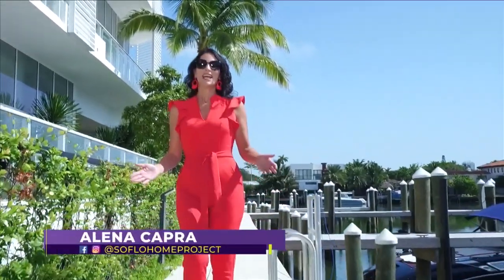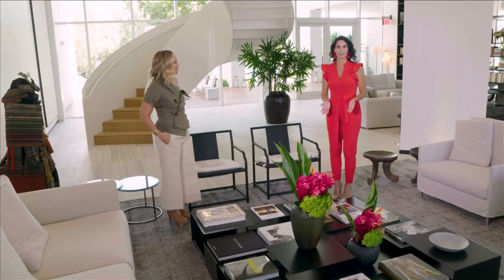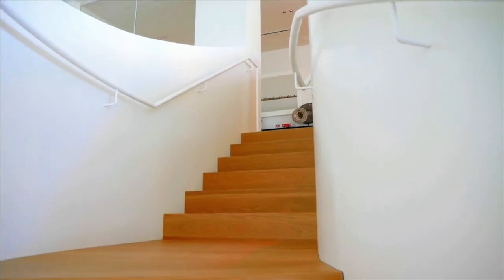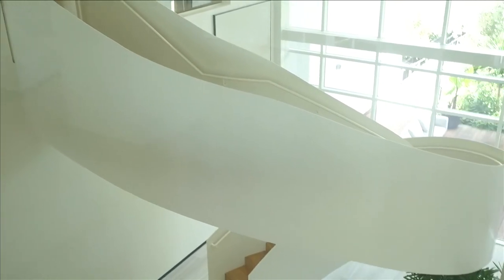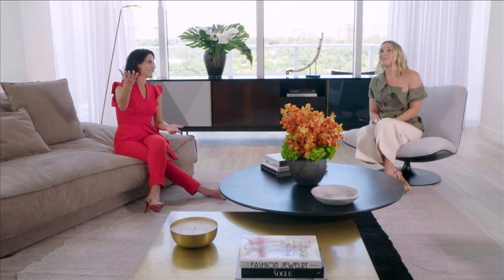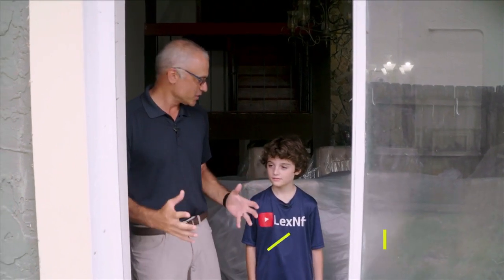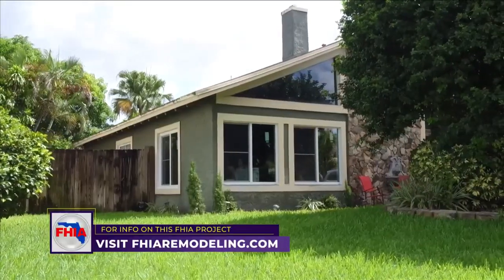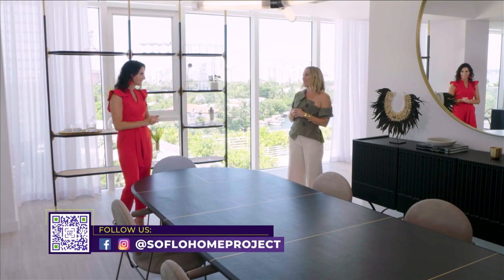Adaptive Architecture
From a deserted hospital to a luxurious multi-family residence, Design Expert Alena Capra shows you how adaptive architecture can bring new life to an old building.